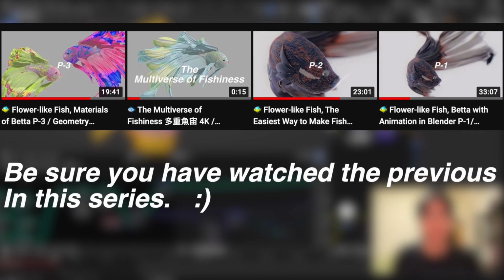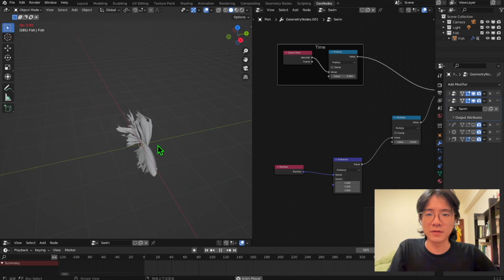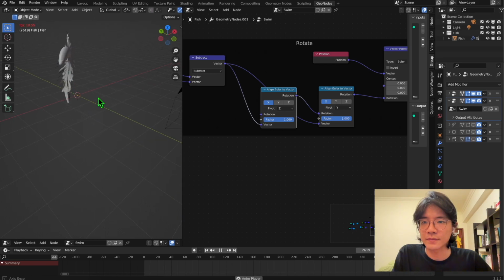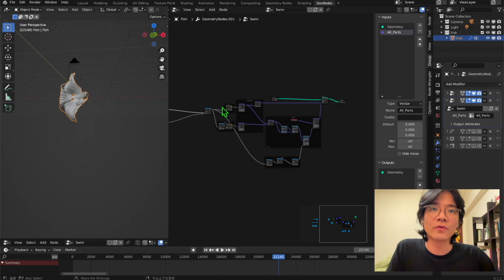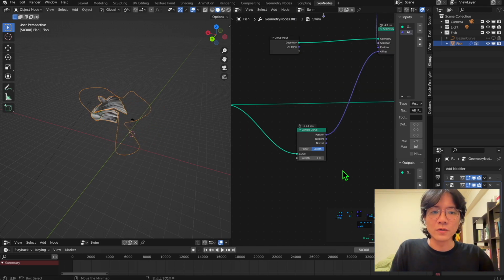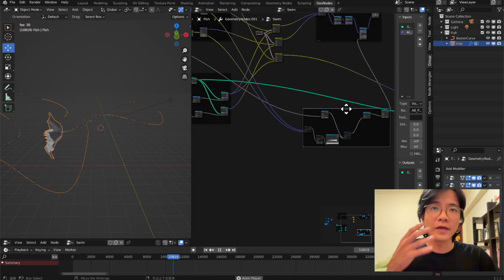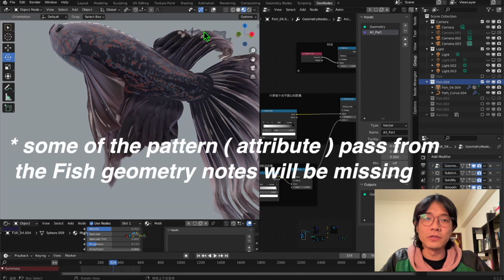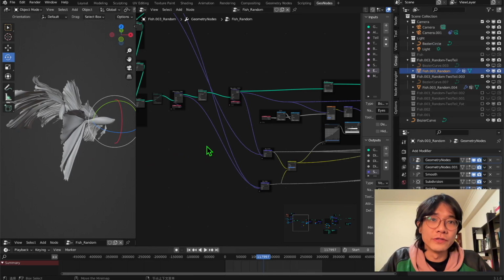I Put 4 Moving Fish in Blender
This series is good for Geometry Nodes beginner or fish lover. Use simple concept to get very rewarding result.

00:00 Opening
00:30 Part-1 Basic swimming animation.
11:15 Part-2 Customization, make the tail softer.
15:20 Part-3 Make the animation follow a curve.
25:15 Part-4 Increase your performance speed.
28:40 Part-5 Make a fish generator.
30:55 Ending